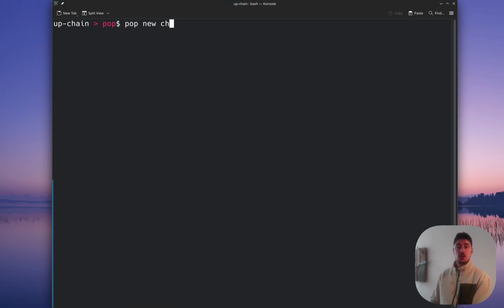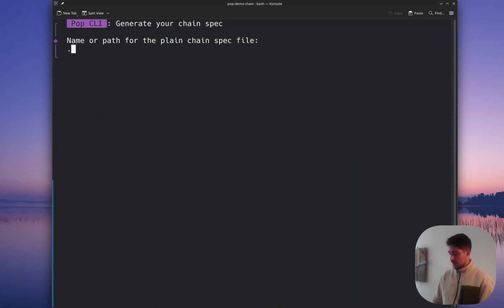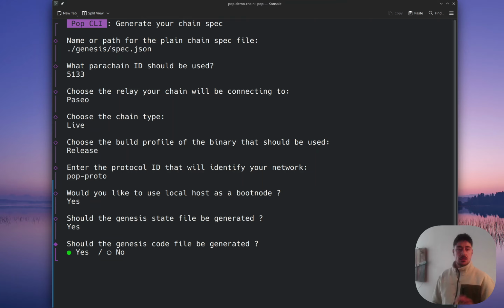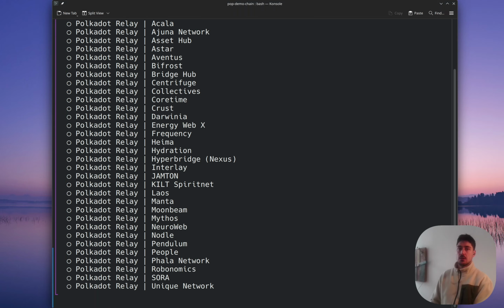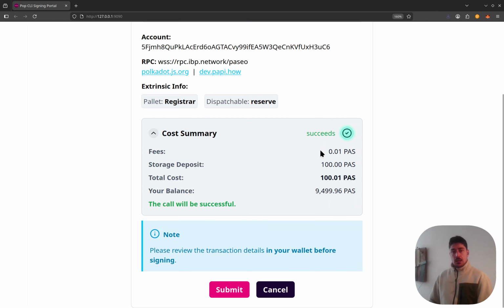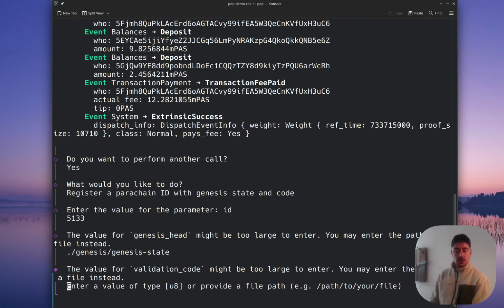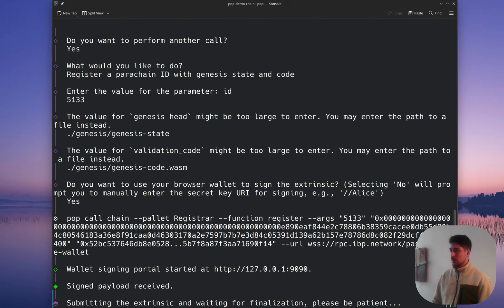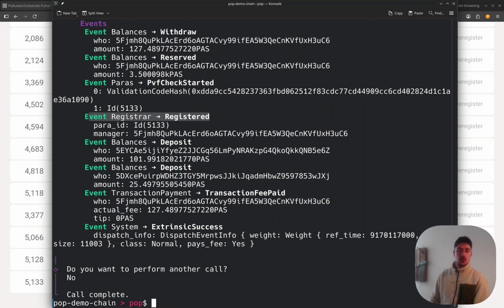Pop CLI: Deploy your chain on Paseo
Deploying a chain on Paseo made easy with the Pop CLI!